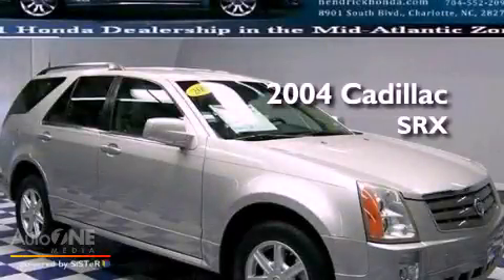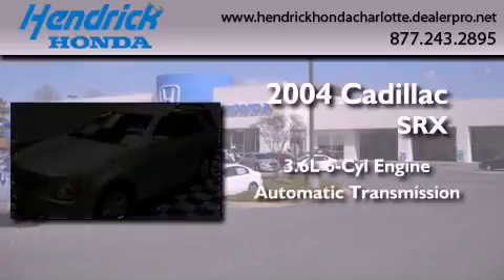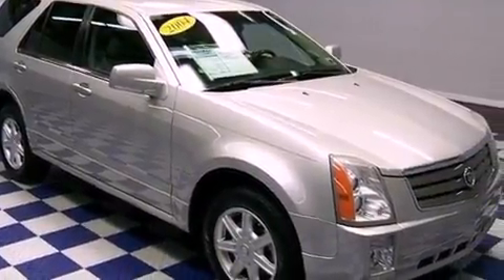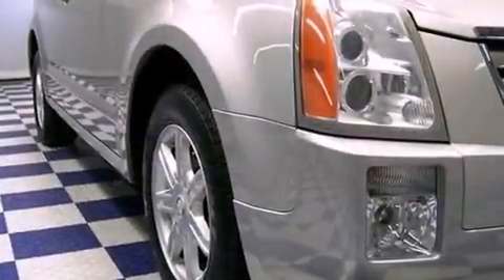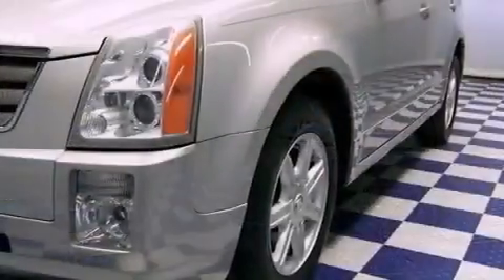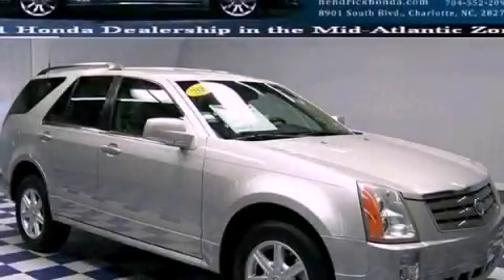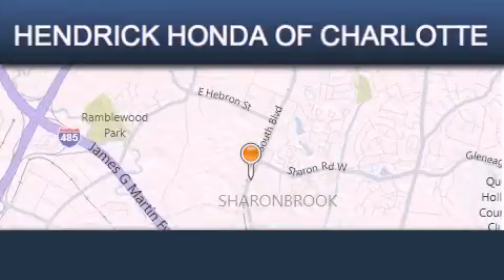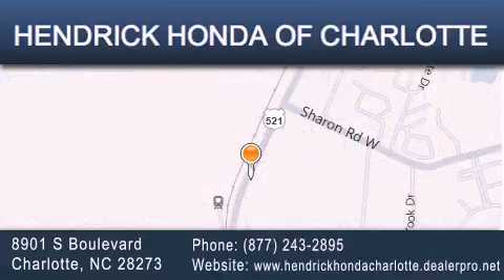Preowned 2004 Cadillac SRX Charlotte NC 28273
Year : 2004
 Make : Cadillac
 Model : SRX
 Engine : 3.6L 6 cyl.
 Trans . : Automatic
 Exterior : Silver Green
 Miles : 94,365
 Interior : Other
 Stock : T12004A